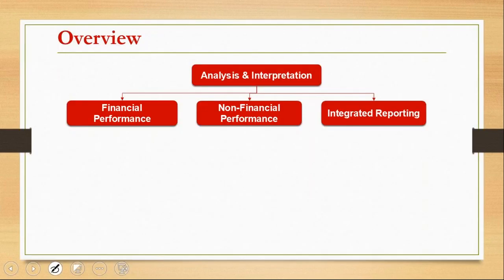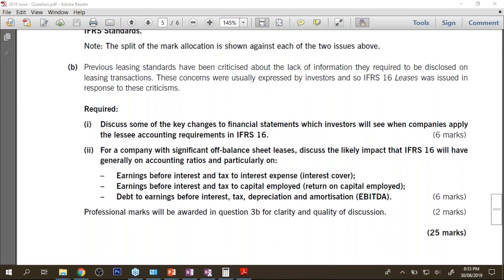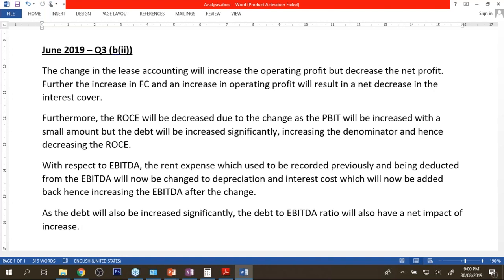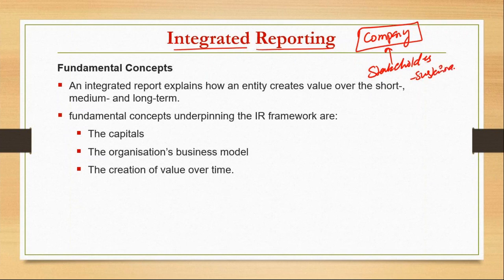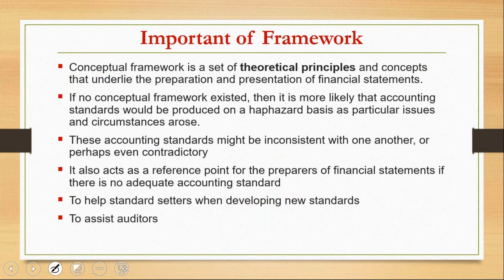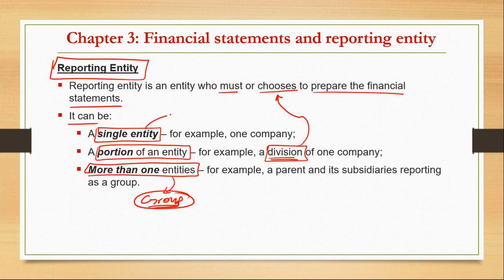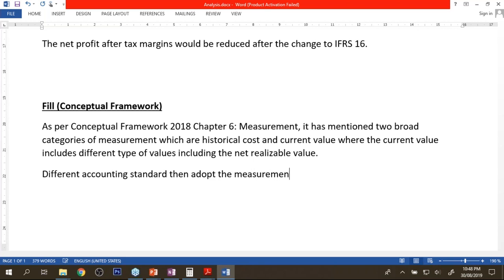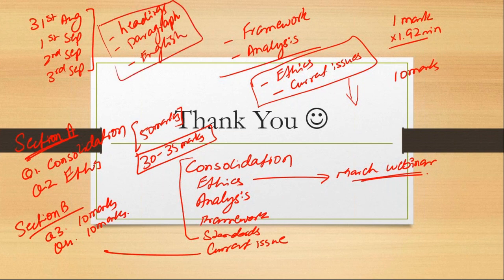Strategic Business Reporting SBR Day 05